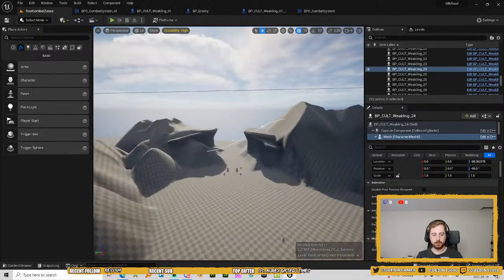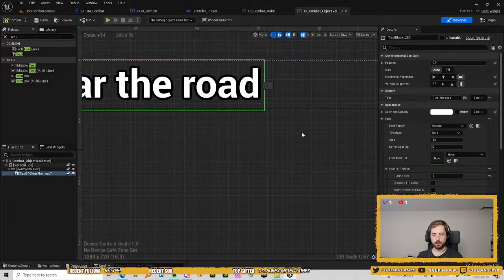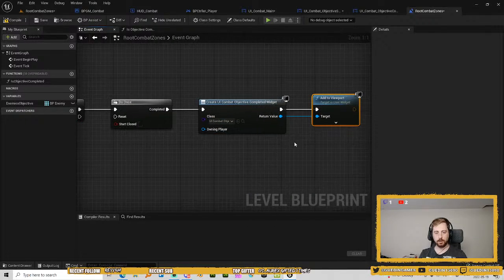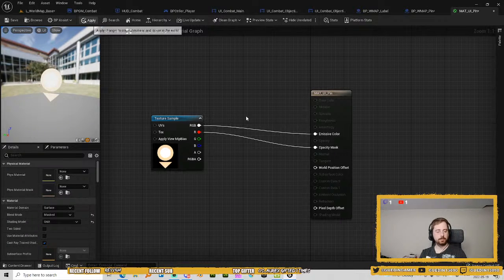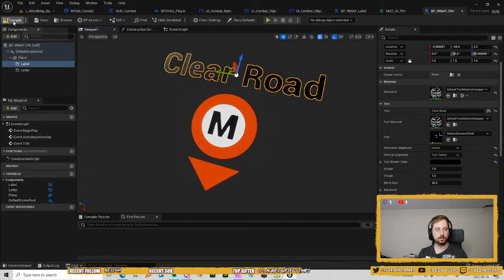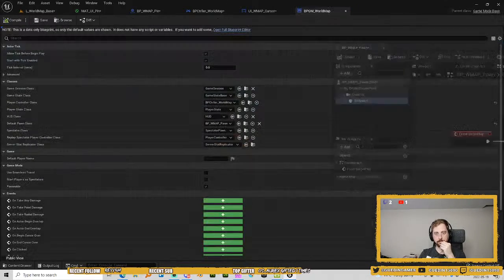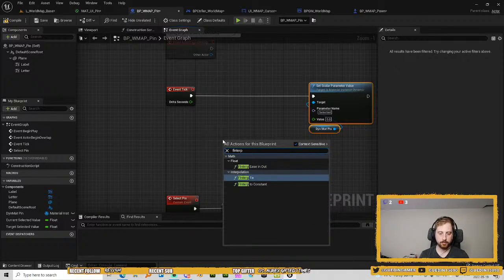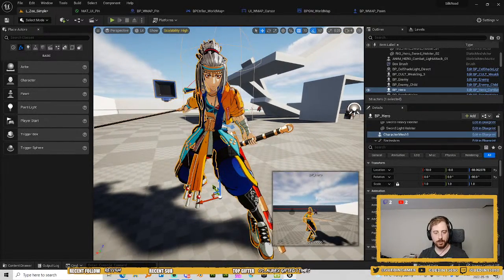[ENG/FR] SILKROAD PROJECT - Level Design # 10 | Gameplay Improvements #3